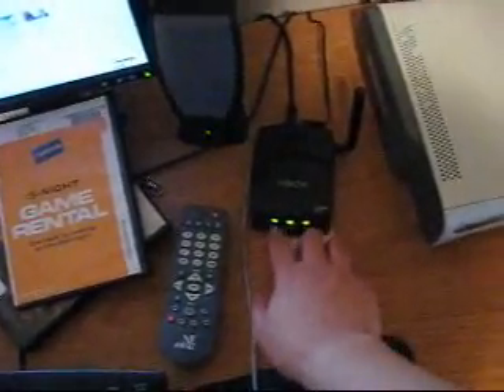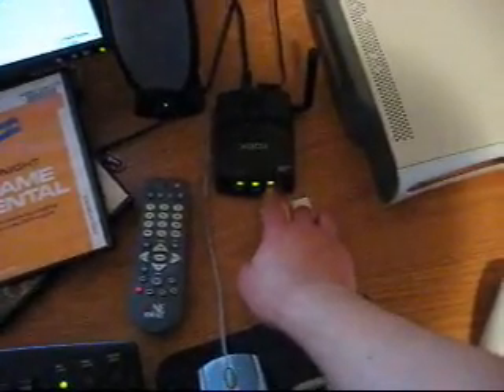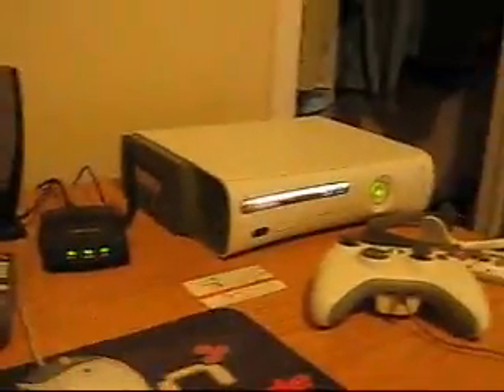Tutorial: Connecting Xbox Wireless-G Adapter to Xbox 360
Over 100,000 Video Views, I like to thank all those who view, rated, and commented this video. :D!

This is a brief and simple step-by-step process in using the Xbox Wireless-G Adapter for the Xbox 1 Console that can also be used on the Xbox 360 by following these simple steps,

1. Connect a ethernet cable from the Adapter to the 360.

2. Go to System Blade and in that go to Network Settings.

3. Then go to Wireless Mode to search for your Wireless Network, if there is a password required to enter it will automatically ask you what the password is and input it.

4. Make sure you set IP and DNS settings on Automatic. You might need to input the MAC Address on Additional Settings if it says IP Fails which you can find out the MAC Address by using your PC.

- Go to Start/Run and type CMD

- Then type ipconfig /all

- A list should be on there and one of the things listed is the MAC Address, copy what you see there and input it on the Xbox 360.

After that test your connection and you should be good. Remember you only pay around $60 and below instead of buying the Xbox 360's Network Wireless Adapter which costs $100. I hope this video helps out for those in need and I hope it saves up your money to spend it on games or whatever.

NOTE: Some people might have problems trying to get it to work with your console, though issues may vary and I don't have answers to all of them. Your best bet is to call Xbox 360 support, since both products are Microsoft 1st party products they are willing to help. Their number is 1-800-4MY-XBOX. Hope this Helps!